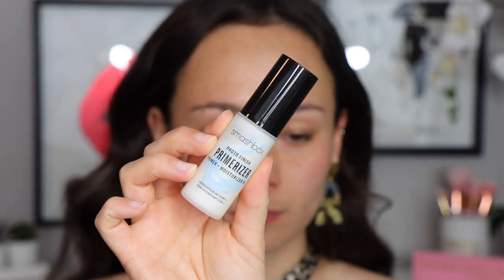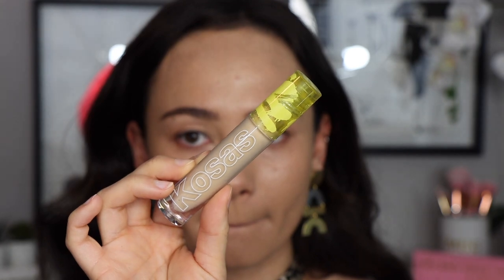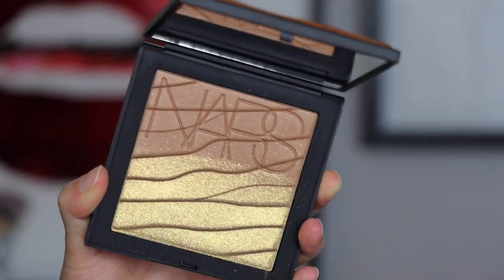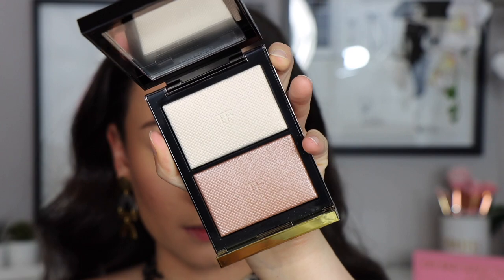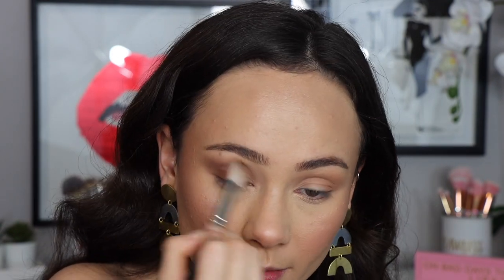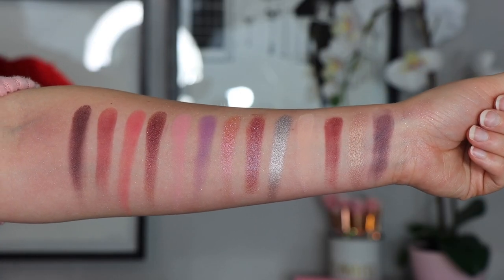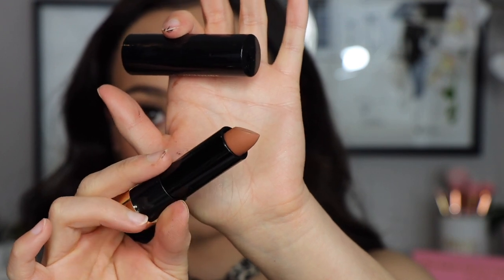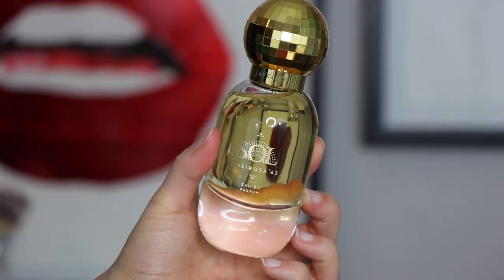SEPHORA Spring Savings Event HAUL!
Hi guys! I am so excited to be sharing with you the final items I picked up from the Sephora Springs Saving Event!

Event Details:
Rouge - 4/17 - 5/1 save 20%
VIB - 4/21 - 4/29 - save 15%
Insiders - 4/23/ 4/27 save 10%
USE CODE SPRINGSAVE. AVAILABLE FOR MULTI-USE ONLINE
AVAILABLE FOR US + CANADA

Products Mentioned:
Smashbox Primerizer
Charlotte Tilbury Magic Cream
Estee Lauder Futurist Hydra Rescue Moisturizing Foundation (2W1)
Ilia Super Serum Skin Tint Foundation (Shela)
KOSAS Revealer Concealer Super Creamy + Brightening Concealer (3.5)
NARS Laguna Bronzer Powder with Gold Overspray
Charlotte Tilbury Cheek To Chic Blush (Love Glow)
Kosas Creme Blush & Highlighter Duo (8th Muse)
Tom Ford Skin Illuminating Powder Duo (Moodlight)
Tom Ford Quad (De La Creme)
Charlotte Tilbury Quad (Bella Sofia)
Viseart Chroma Theory Palette
Natasha Denona Love Palette
Charlotte Tilbury Matte & Metallic Liner (Mesmerizing Maroon, Super Blue)
Artist Couture Lipstick (Saucy Gal)
Olaplex No. 4 Shampoo
Olaplex No. 5 Conditioner
Sole De Janeiro SOL Cheirosa ’62 Eau de Parfum

*20% offer valid for Rouge members 4/17/20 - 5/1/20 at 11:59pm PT; 15% offer valid for VIB members 4/21/20 - 4/29/20 at 11:59pm PT; and 10% offer valid for Insider members 4/23/20 - 4/27/20 at 11:59pm PT.  Offer only valid on merchandise purchases made in Sephora U.S. and Canada stores, Sephora inside JCPenney stores, on sephora.com and sephora.ca. Offer not valid on jcp.com. On 4/17/20, in stores only, a VIB or Insider member who is a guest of a Rouge member is eligible to receive 20% off Rouge offer along with Rouge member. Limitations: one Dyson item and five Morphe items per SKU per transaction. Not valid on The Ordinary products, MAC Cosmetics VIVA GLAM products, in-store services, previous purchases, gift wrapping, packaging, taxes, or shipping & handling charges. Return of discounted merchandise will be for price actually paid. Sephora is not responsible for damaged, lost, or stolen offer materials or barcodes. Offer has no cash value and may not be altered, sold, bartered or transferred. Applicable Beauty Insider status must be attained prior to redemption. No minimum purchase required. Due to heavy demand, Sephora FLASH delivery times cannot be guaranteed for this offer. Not valid on orders shipping outside the U.S. or Canada. Cannot be used in conjunction with other offer or reward. Sephora and JCPenney employees are not eligible. Sephora may modify or cancel offer at any time. See Beauty Insider Terms for details, including exclusions on what purchases qualify toward spend thresholds.